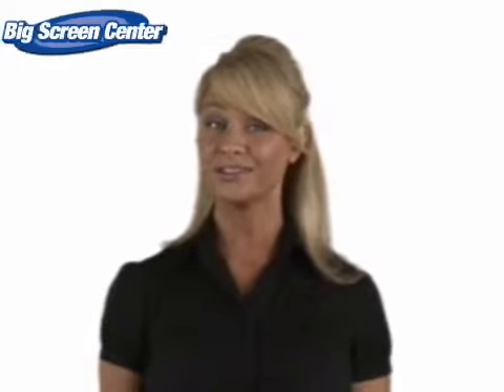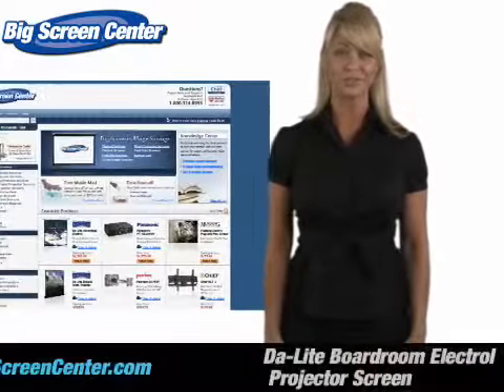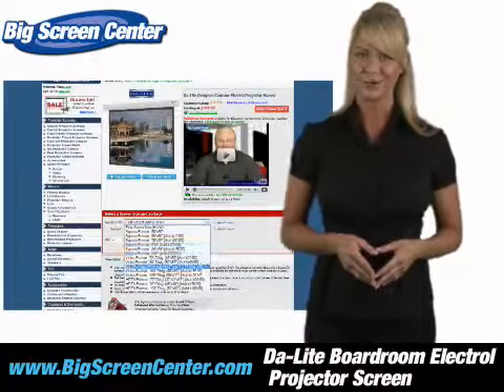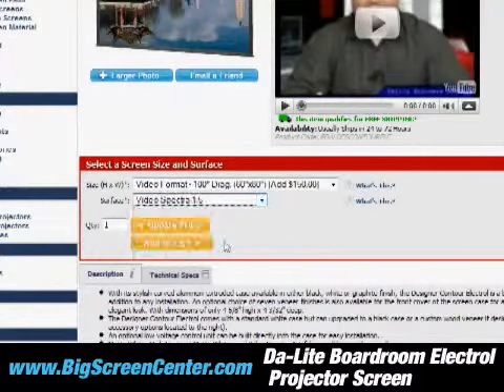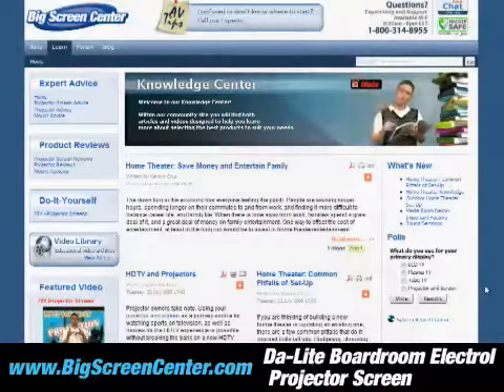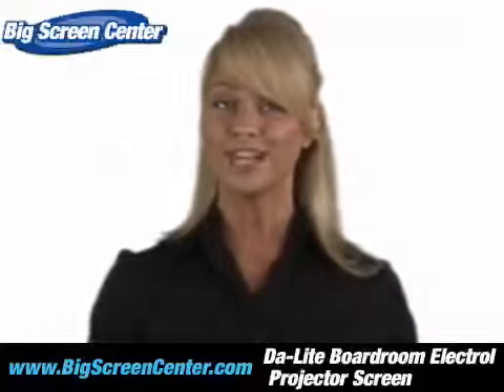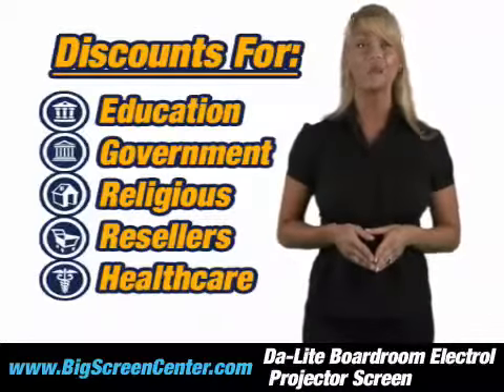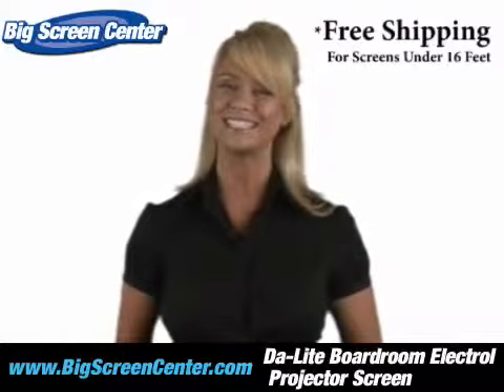Da-Lite Boardroom Electrol Projector Screen